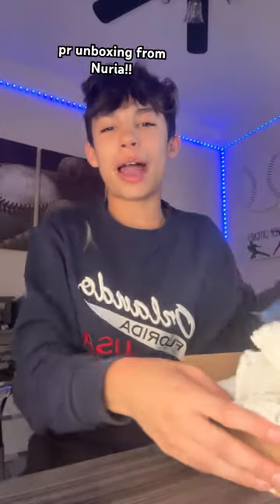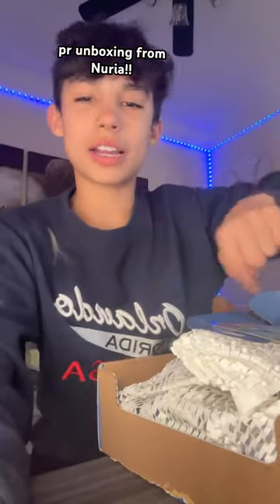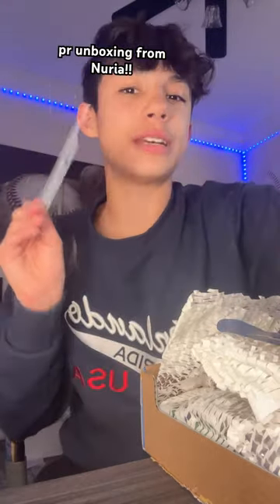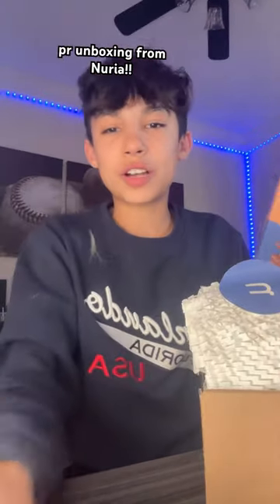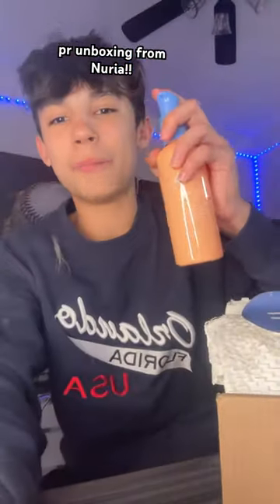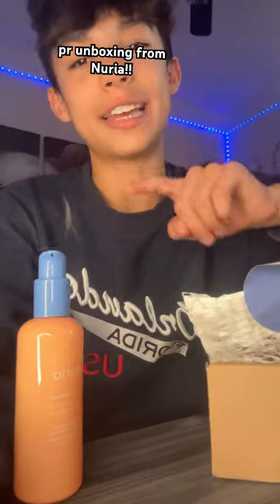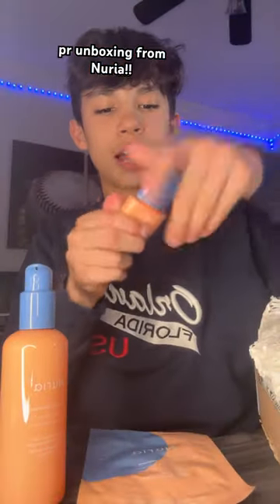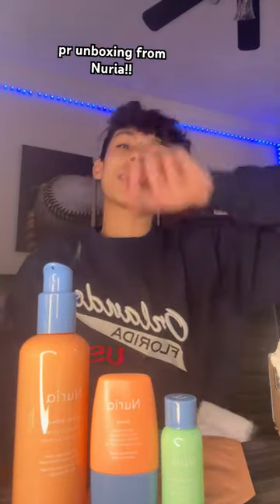Look out for when the Teen Skin Glow Up Kit comes out!! @nuriabeauty